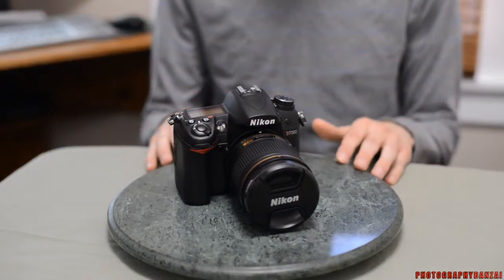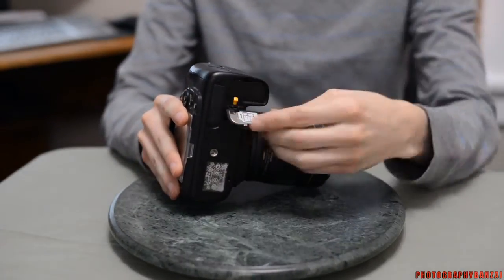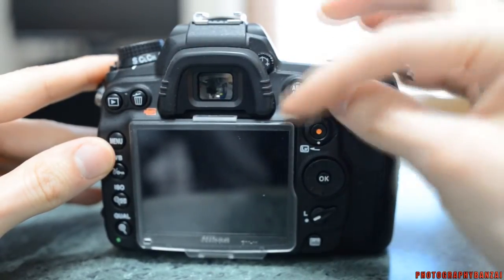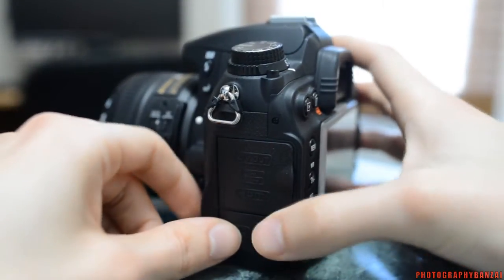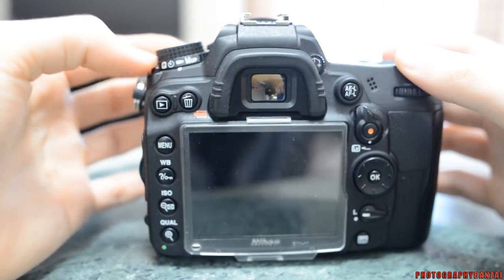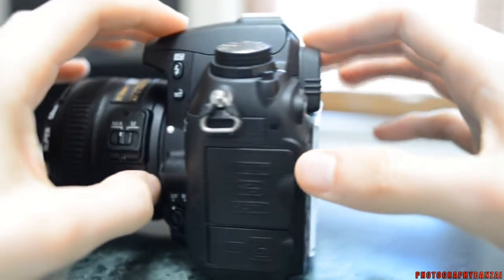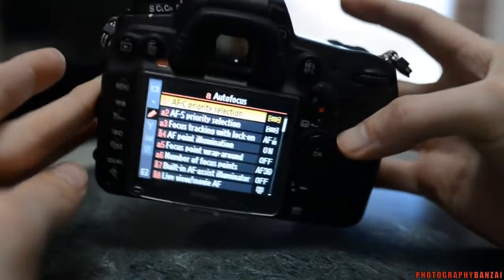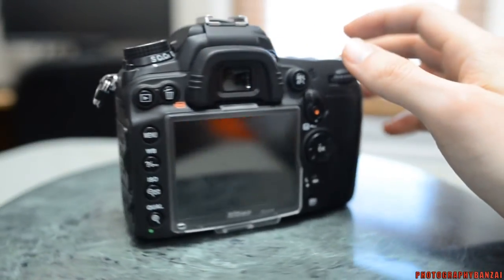Nikon D7000 DSLR Camera Review and Details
Here is my extended review of the Nikon D7000 camera body.  I go over the basic specifications of the camera and also go into detail on external controls. I also touch on some of the camera's menu items. The D7000 is a mid-level APS-C camera in Nikon's lineup that they have sold for many years now. It's a good option when you consider it has some of the advanced features Nikon offers such as the built-in auto-focus motor that's needed with their older lenses. It was definitely a popular camera and can probably be found used without too much effort.